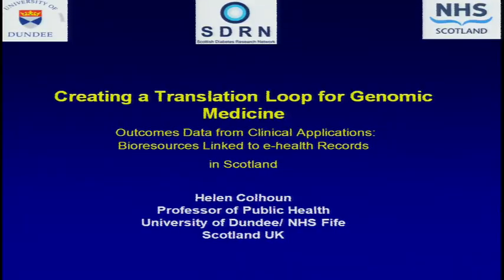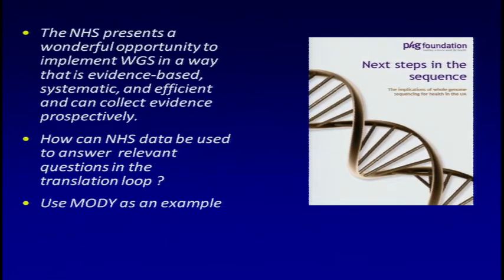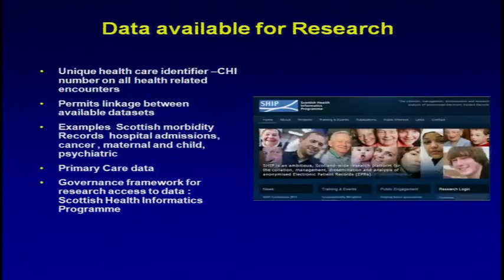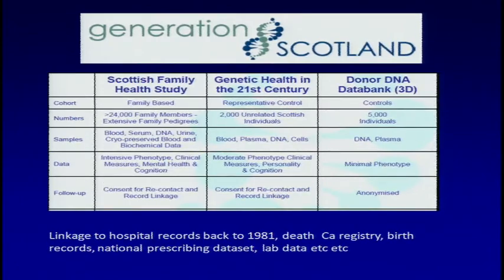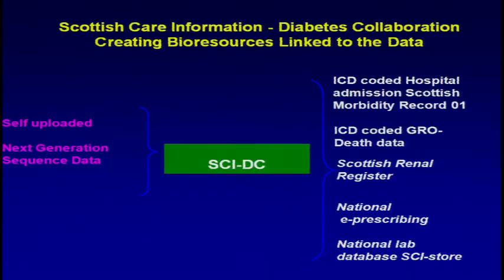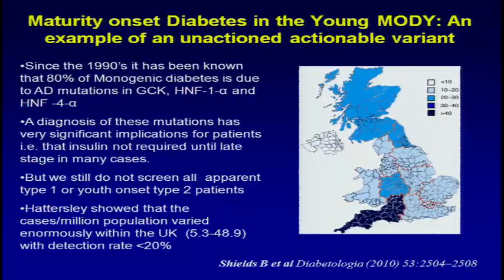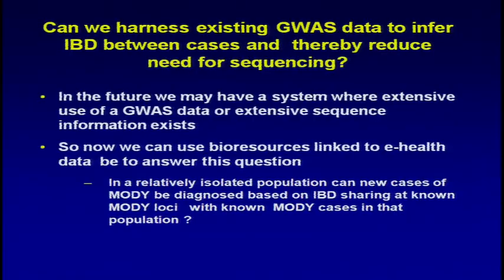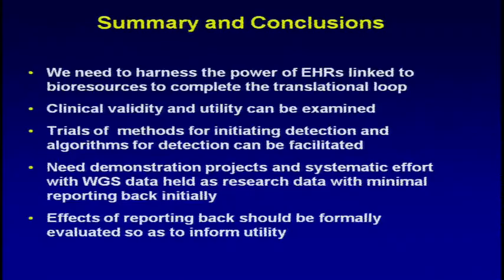ClinAction Workshop: Outcomes Data from Clinical Applications... - Helen Colhoun